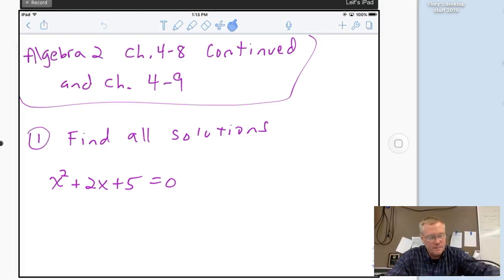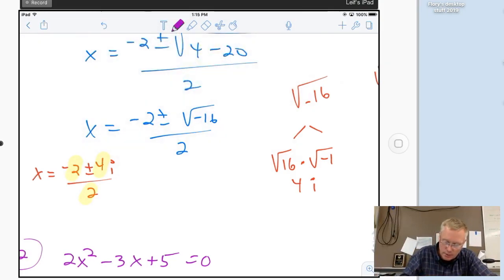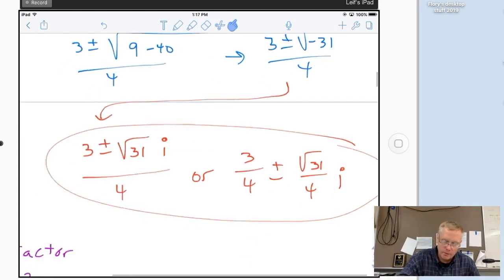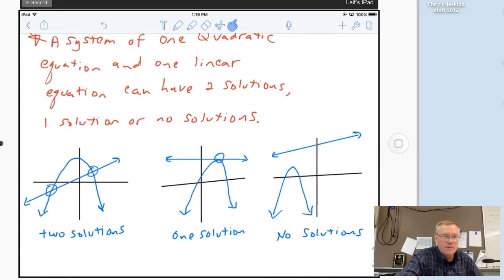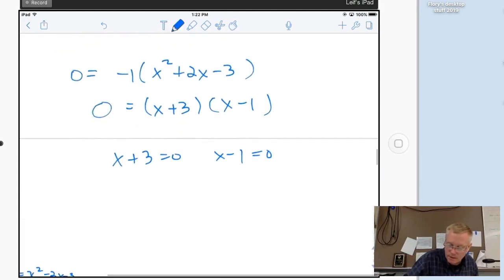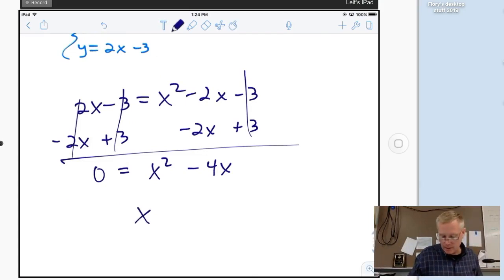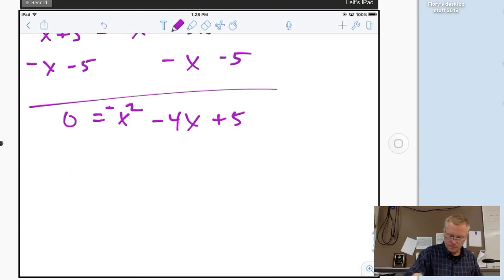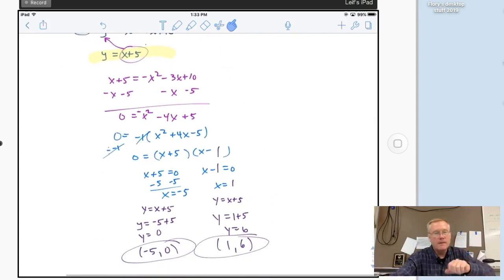Algebra 2 Ch. 4-8 continued and 4-9 Quadratic systems